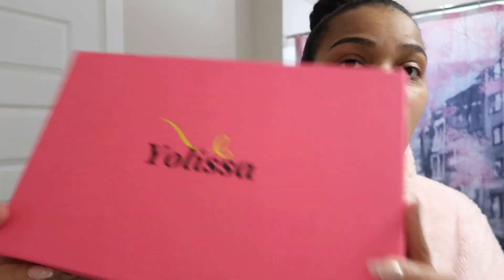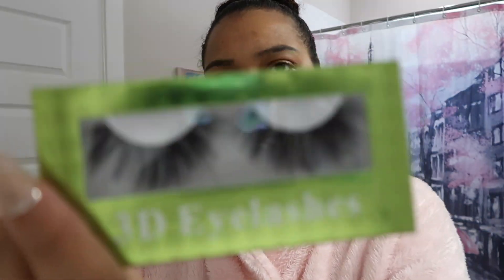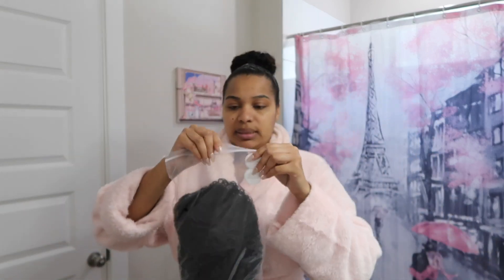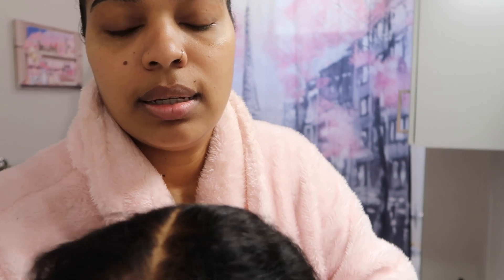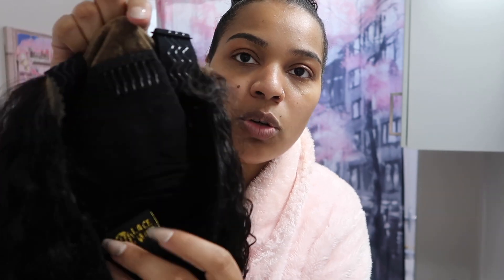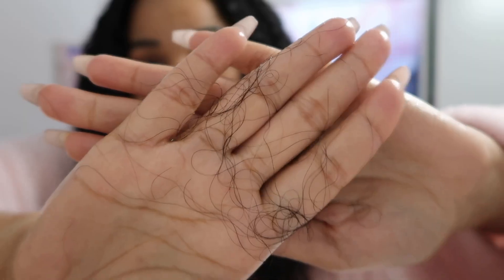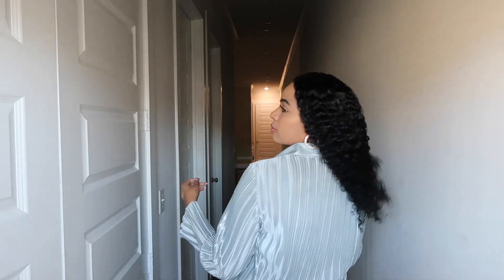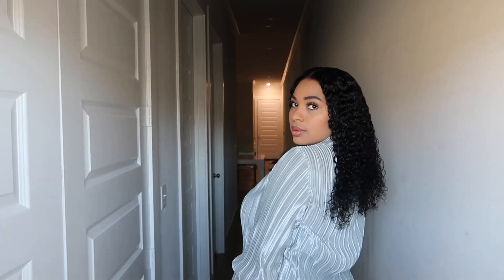Cutest Natural Looking Curly Wig! Quick & Easy Install | No Cutting, No Bleaching Ft. Yolissa Hair!!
●▬▬▬▬▬▬▬▬▬♛Yolissa Hair♛▬▬▬▬▬▬▬▬●
Hair Info: yolissareadytogo curly 4*7 hd lace closure wig 20 inches